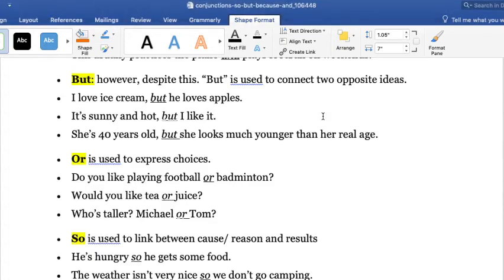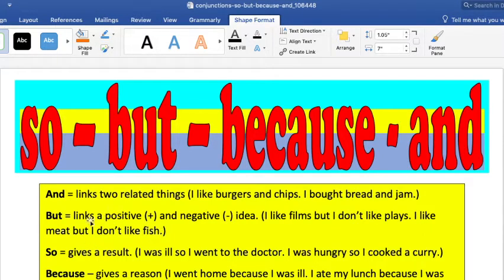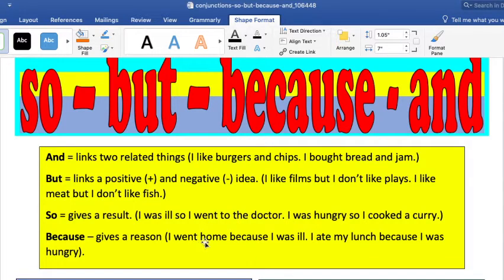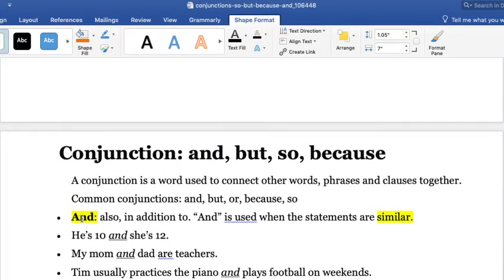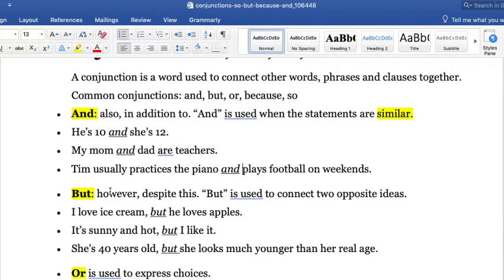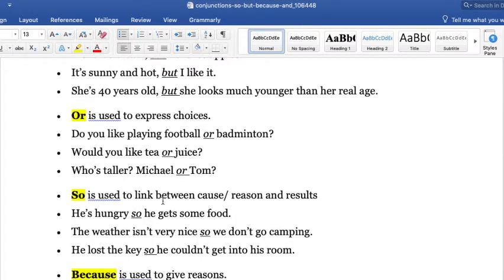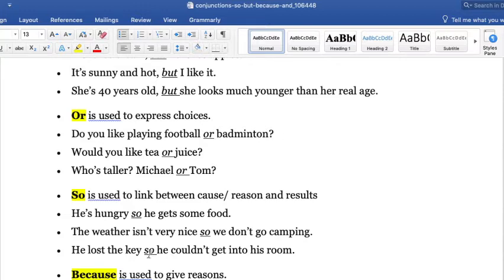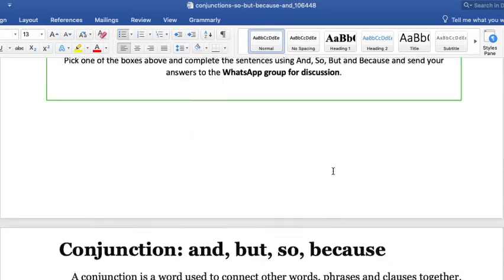Basic Conjuctions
This video discusses the conjunctions:  And, But, So, Or and Because